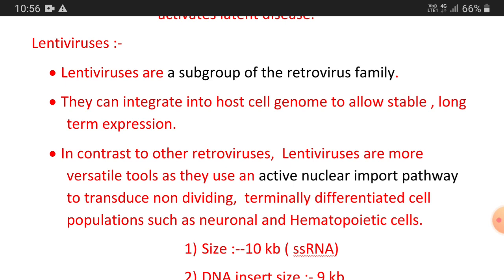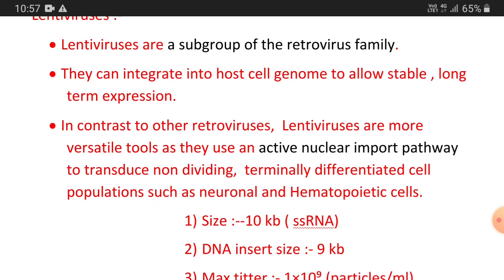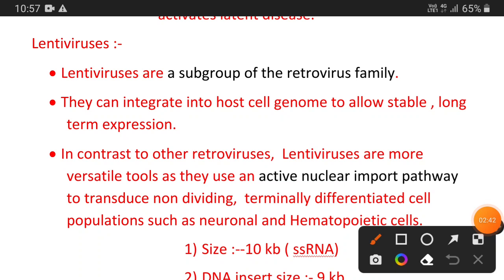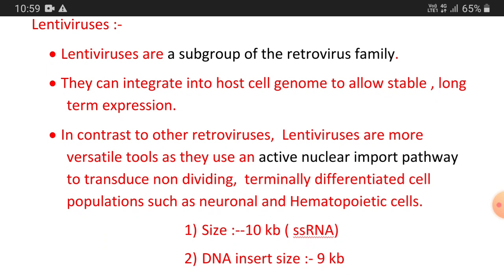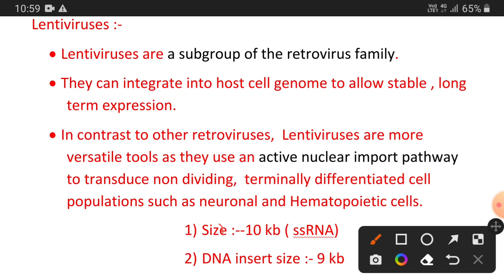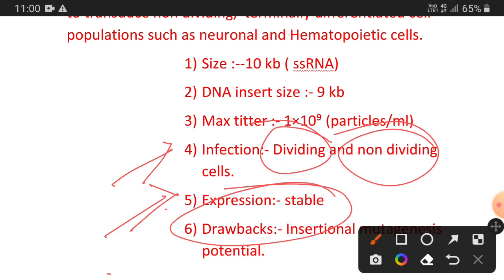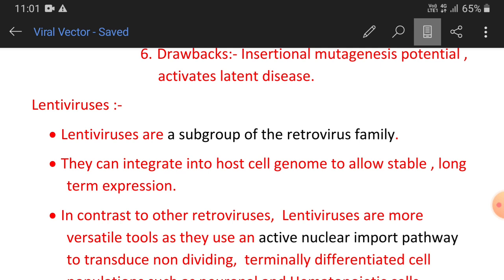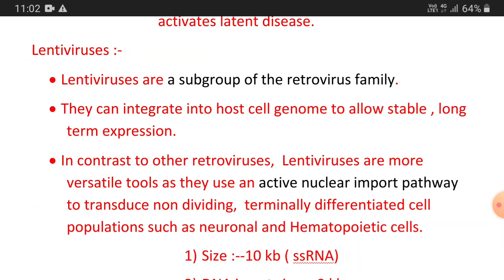Lentivirus based vector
viral transduction part 8